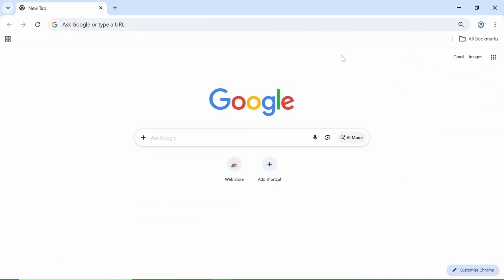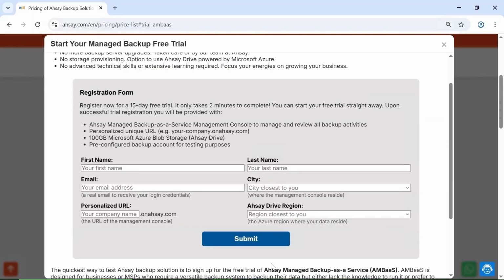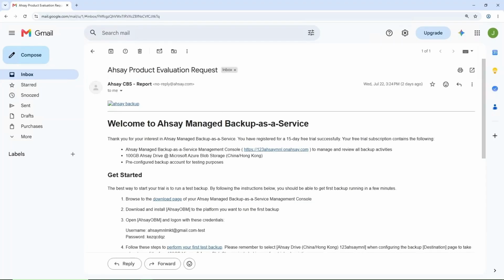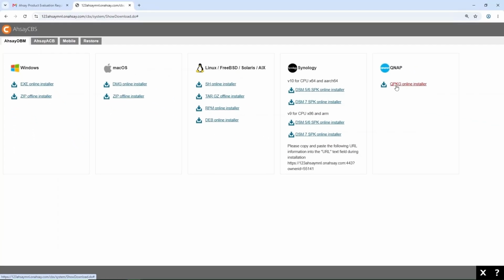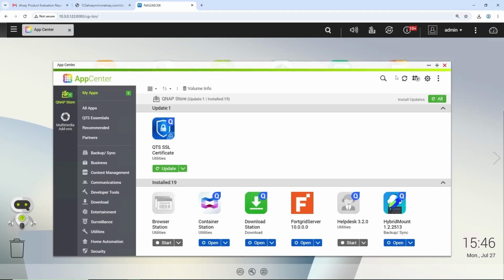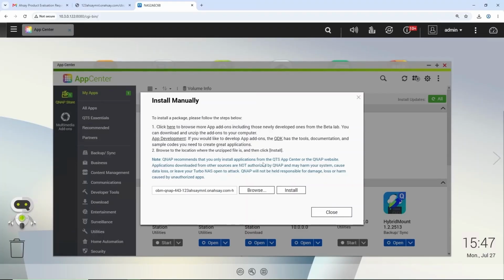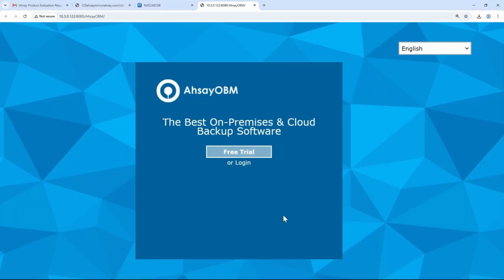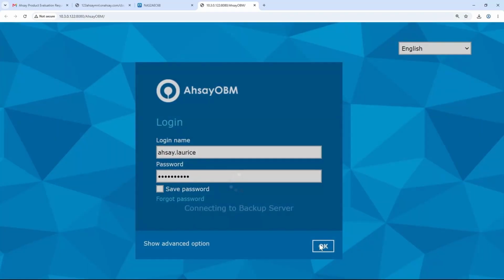How to install AhsayOBM on a QNAP NAS (AMBaaS version)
2. Download and install AhsayOBM on a QNAP NAS

Use Ahsay to backup your QNAP NAS data to multiple storage destinations to implement the 3-2-1 backup rule, along with the latest data protection technologies such as immutable backup, AES 256-bit data encryption, and two-factor authentication, to safeguard it against all types of data loss caused by data corruption, human error, malicious employees, ransomware, or hackers for total peace of mind.

For details, please refer to the step-by-step instructions on our Help Centre